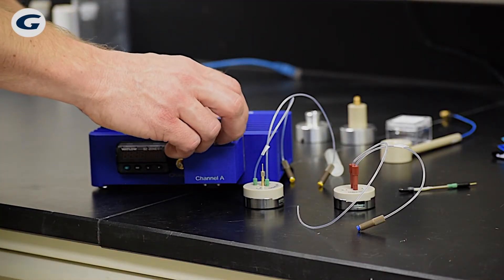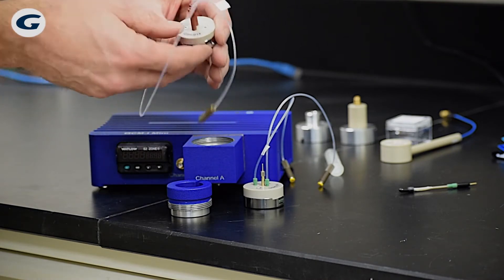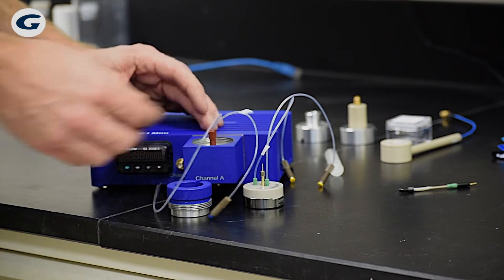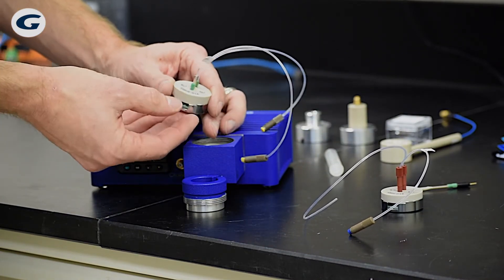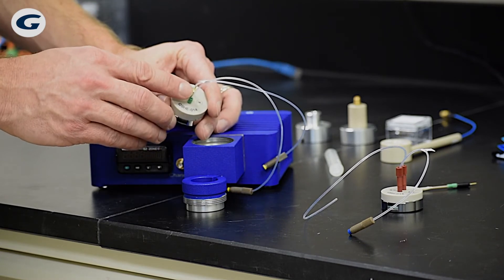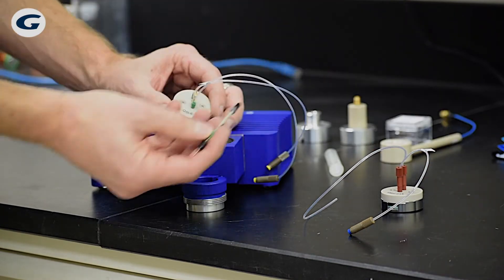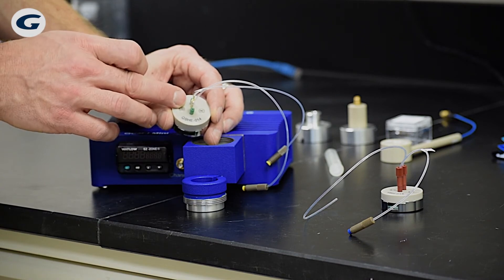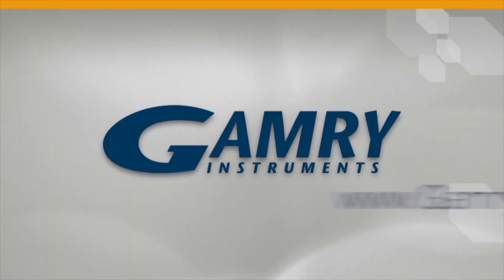QCM-D Quartz Crystal Microbalance (QCM) with Dissipation eQCM-i Mini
Quartz Crystal Microbalance (QCM) the new eQCM-i Mini electrochemical QCM with dissipation monitoring - QCM-D. Thie eQCM-i QCM  allows you to make three electrode measurements in a flow cell. The eQCM-I MiniTMQuartz Crystal Microbalance measures the changes in frequency and dissipation of a quartz crystal resonator and any adsorbed film. eQCMs are high-sensitivity mass sensors, useful in any number of applications - biosensors, chemical sensors, corrosion, polymer films, nanoparticle films, protein films, biofilms, etc. Coupling a QCM with a potentiostat allows you to drive electrochemical reactions within the film, thereby producing mass changes. Combining mass changes with chemical changes allows you to more fully characterize your films.